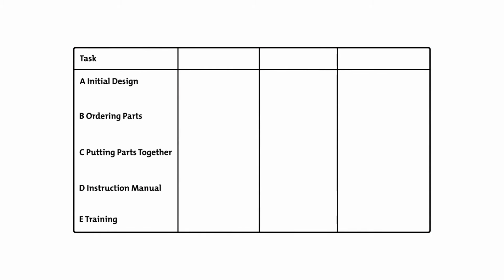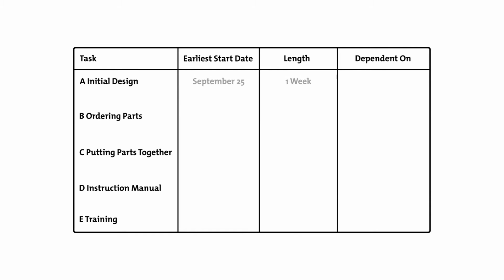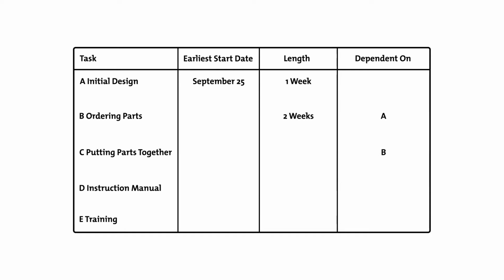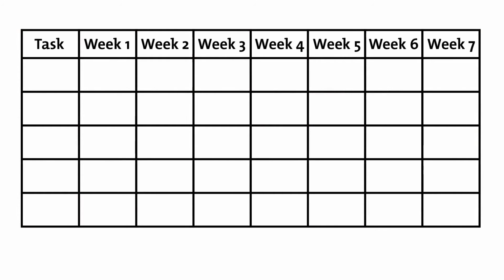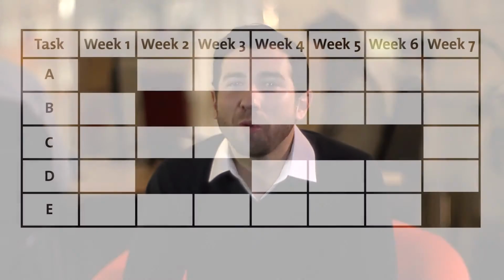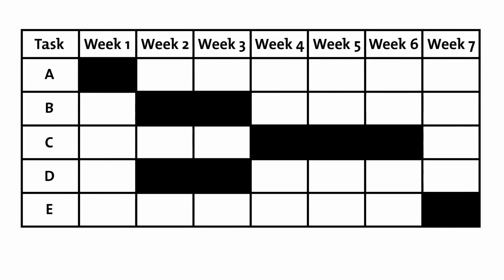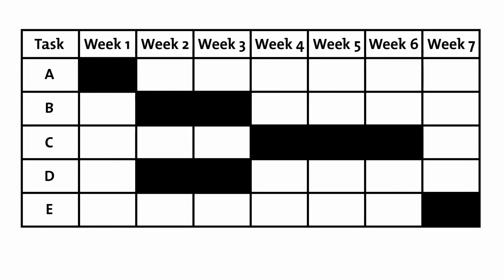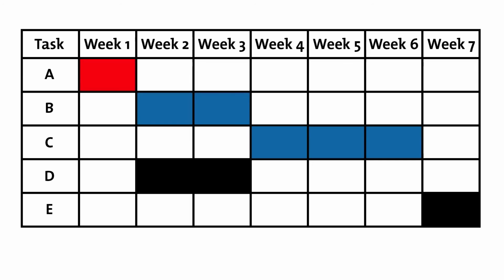Gantt Charts_NVL sharing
Gantt Charts

Have you ever had to plan a complex project?
If so, you'll know that there are certain activities you can do at any time during the process, while you can only start some tasks once others have been completed. What's more, there can be so many factors to think about that it's easy to overlook important aspects of the project, if you don't plan effectively.

You can make things easier by using a tool such as a Gantt Chart. This type of chart is useful because it enables you to plan all of your tasks in one place. It helps you work out the minimum delivery time for your project, and schedule when the right people need to be available to complete it.

To put together a Gantt Chart, start by listing all of the tasks you need to complete to finish your project. Then, write down the earliest date you can start each activity, how long you think each will take, and whether any of them are dependent on the completion of other activities.

In this example, you think that Task A, the initial design of your project, will take one week. Task B, ordering parts, will take two weeks. But you can't start Task B until Task A is complete. So Task B is dependent on Task A, and those two activities can't overlap.

Once Task B is done, you'll need some people to do Task C, putting the parts together.

This will take three weeks. You'll also need to have an instruction manual written. This is Task D, and can be started at any time. It will take two weeks to complete.

Finally, once Tasks C and D are finished, you can do Task E, training. This will take one week.

Next, using some graph paper or a spreadsheet, make a column for each day or week that you think your project will last. Then plot out all of your activities on horizontal bars, where their length represents how long you expect the task to take.
Where one task cannot start until another is complete, show this by starting the second task only when the first is finished. In our example, this applies to tasks B, C and E.

However, Task D isn't reliant on any other activities.
Also, think about the people or resources you have available. One person can't do two things at the same time, so schedule that person's tasks appropriately.

At this point, your chart will probably look quite confusing and difficult to use. To make
it easier to see and understand, consider color-coding each piece of work depending on
the person or resource you'll need to complete it.
For instance, you could put your own tasks in red. And, you know that you'll need a technician to order the parts, and to put them together. So these activities could be highlighted in blue. You'll need to outsource the handbook to a freelance writer, so this could be in green. And so on.

Once you finish your Gantt Chart, you'll be able to see how long your project should take to complete. You'll also know when to call on key resources to carry out the tasks.

You don't have to manually create your chart. Project managers often use software,such as Microsoft Project or Matchware, or Webs app such as Gantto, to make the process much easier.
Biểu đồ Gantt

Bạn đã bao giờ phải lên kế hoạch cho một dự án phức tạp chưa?
Nếu vậy, bạn sẽ biết rằng có một số hoạt động nhất định bạn có thể thực hiện bất kỳ lúc nào trong quá trình này, trong khi bạn chỉ có thể bắt đầu một số nhiệm vụ sau khi những công việc khác đã hoàn thành. Hơn nữa, có thể có quá nhiều yếu tố để suy nghĩ đến mức bạn có thể dễ dàng bỏ qua các khía cạnh quan trọng của dự án, nếu bạn không lập kế hoạch hiệu quả.

Bạn có thể làm mọi thứ dễ dàng hơn bằng cách sử dụng một công cụ như Biểu đồ Gantt. Loại biểu đồ này rất hữu ích vì nó cho phép bạn lập kế hoạch tất cả các nhiệm vụ của mình ở một nơi. Nó giúp bạn tính ra thời gian giao hàng tối thiểu cho dự án của mình và lên lịch khi cần đúng người để hoàn thành dự án.

Để tập hợp một Biểu đồ Gantt, hãy bắt đầu bằng cách liệt kê tất cả các nhiệm vụ bạn cần hoàn thành để hoàn thành dự án của mình. Sau đó, hãy viết ra ngày sớm nhất bạn có thể bắt đầu mỗi hoạt động, bạn nghĩ mỗi hoạt động sẽ mất bao lâu và liệu bất kỳ hoạt động nào trong số đó đều phụ thuộc vào việc hoàn thành các hoạt động khác.

Trong ví dụ này, bạn nghĩ rằng Nhiệm vụ A, thiết kế ban đầu cho dự án của bạn, sẽ mất một tuần. Nhiệm vụ B, đặt hàng các bộ phận, sẽ mất hai tuần. Nhưng bạn không thể bắt đầu Nhiệm vụ B cho đến khi Nhiệm vụ A hoàn thành. Vì vậy, Nhiệm vụ B phụ thuộc vào Nhiệm vụ A, và hai hoạt động đó không thể trùng lặp.

Khi Nhiệm vụ B hoàn thành, bạn sẽ cần một số người làm Nhiệm vụ C, ghép các phần lại với nhau.

Quá trình này sẽ mất ba tuần. Bạn cũng sẽ cần phải viết một hướng dẫn sử dụng. Đây là Nhiệm vụ D và có thể được bắt đầu bất cứ lúc nào. Sẽ mất hai tuần để hoàn thành.

Cuối cùng, khi Nhiệm vụ C và D đã hoàn thành, bạn có thể thực hiện Nhiệm vụ E, đào tạo. Quá trình này sẽ mất một tuần.